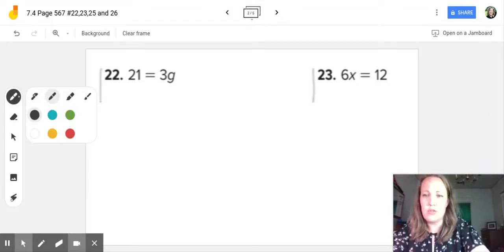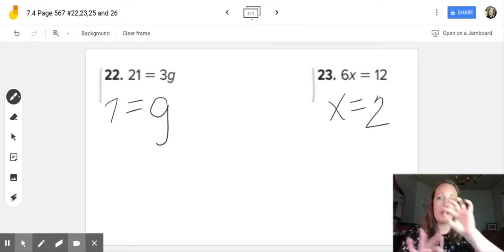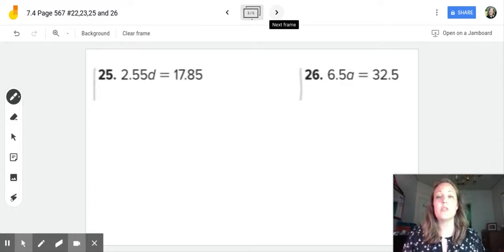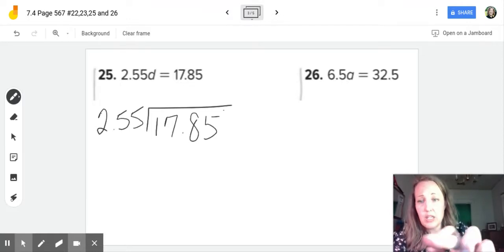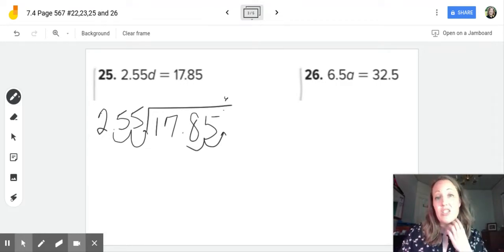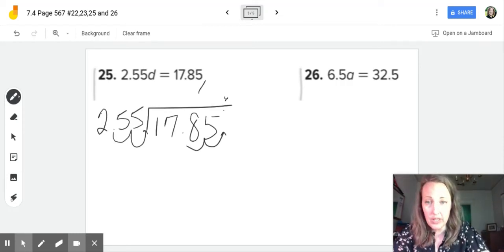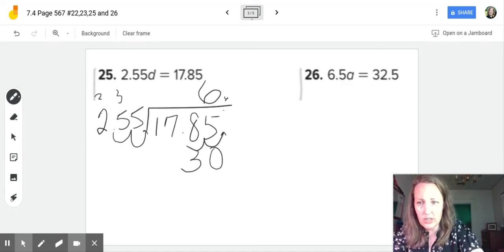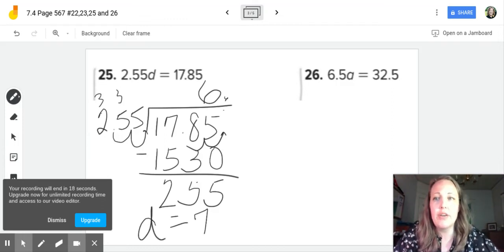7.4 Page 557 #22, 23 & 25